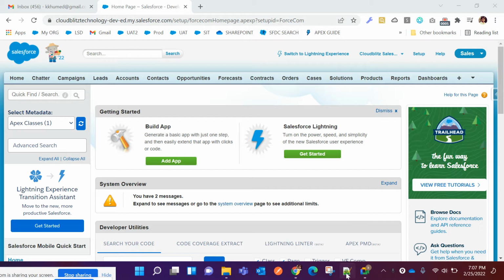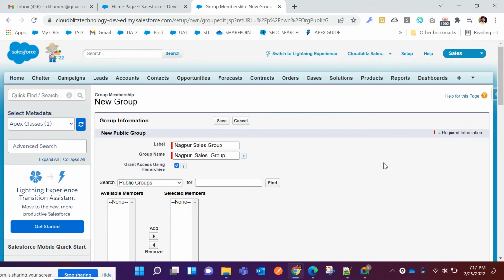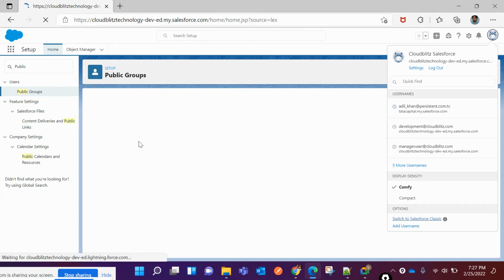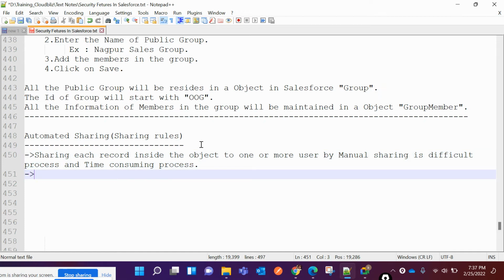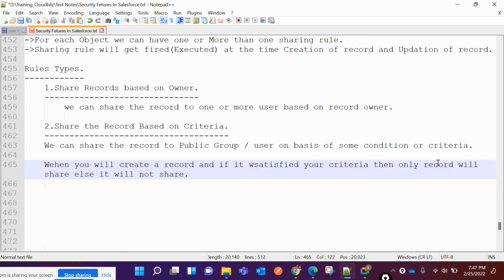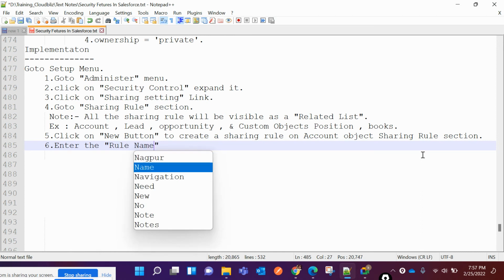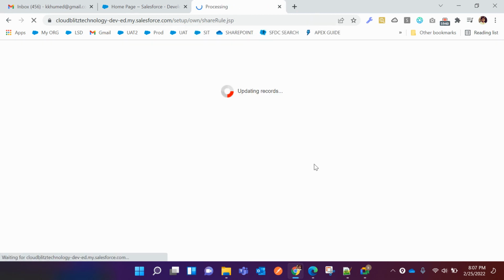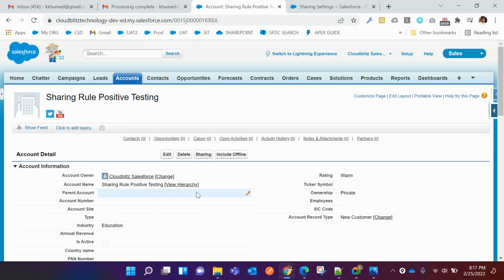Sharing Setting in Salesforce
1. Manual Sharing(By Sharing Button)
2. Automated Sharing(Sharing rules)
3. Apex Sharing(By using Apex Programing)

Public Group